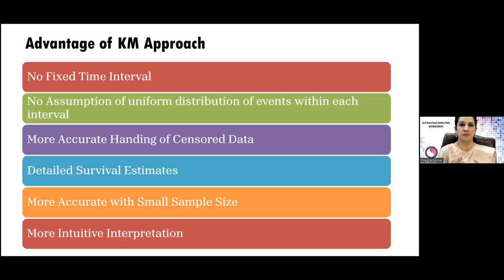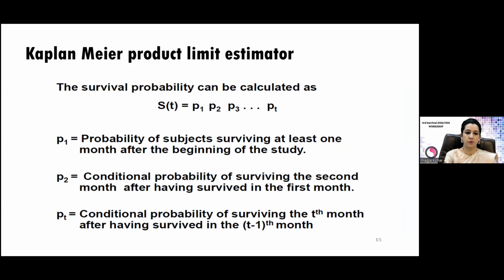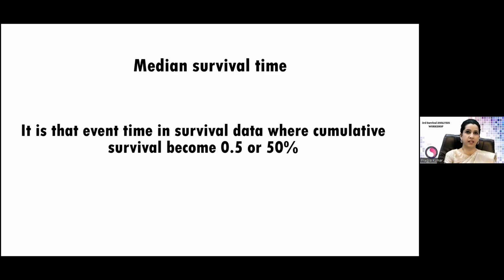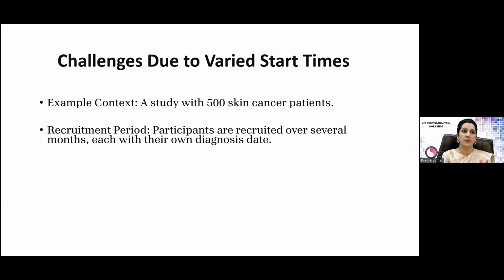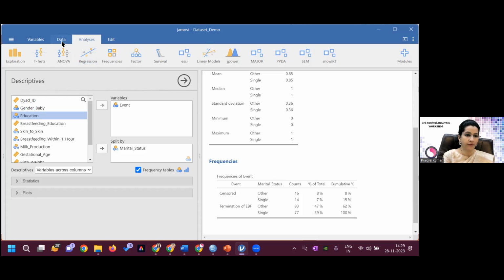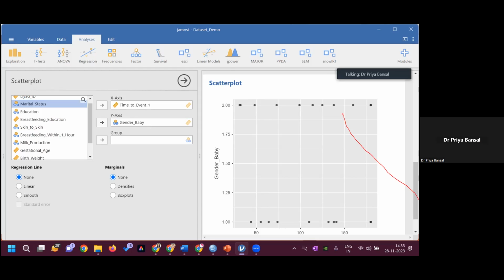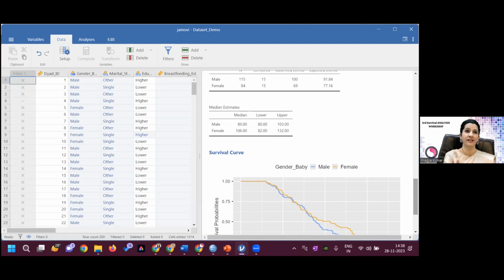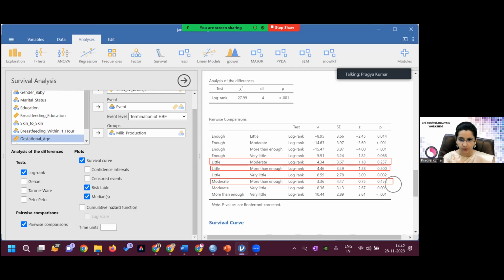Kaplan Meier Assumption Check